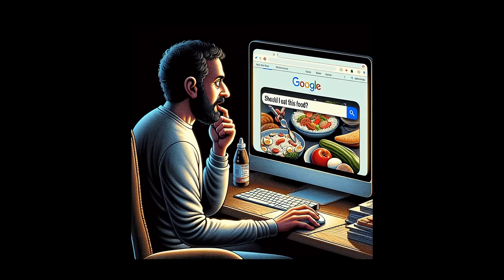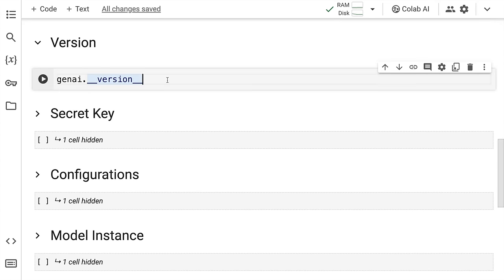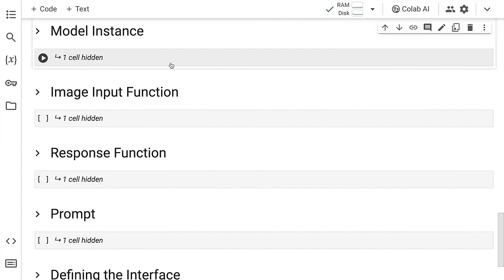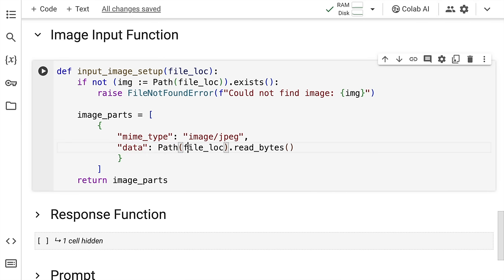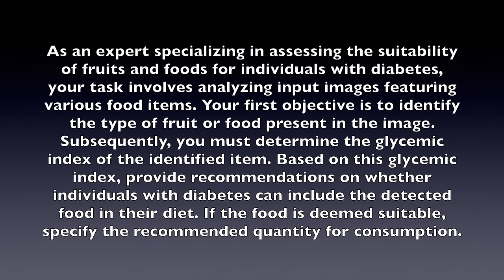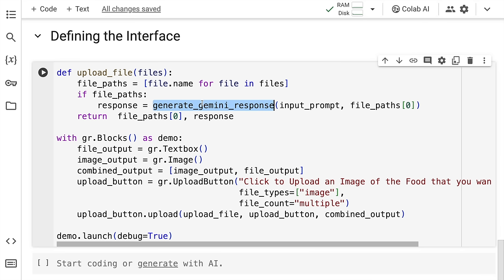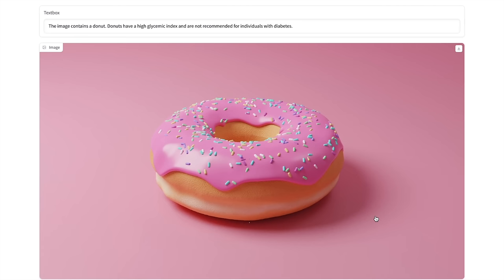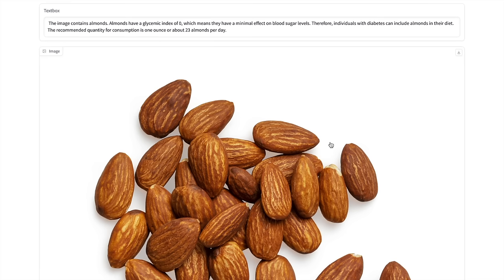I've Built a Diabetes Management App With Google's New AI Gemini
Elevate your diabetes management game with AI! Join me as I showcase the capabilities of Google's Gemini Vision Pro model in identifying foods and assessing their glycemic index. This video is your guide to understanding the technology behind smart dietary choices, ensuring that every food you consume aligns with your health goals. Upload your food pic, Gemini Vision Pro model reveals its GI & tells you if it fits your diabetes management plan. No more guessing!

Gemini Pro Vision is a specialized version of Google's more general-purpose Gemini model, specifically fine-tuned for vision tasks. It's trained on a massive dataset of text and images, allowing it to understand the relationship between them.

This enables it to perform various tasks like:
▶ Image generation: Create new images based on textual descriptions or existing images.
▶ Image captioning: Generate detailed descriptions of images.
▶ Image editing: Modify existing images based on instructions.
▶ Object recognition and classification: Identify and categorize objects within images.
▶ Visual question answering: Answer questions about the content of images.

What makes Google's Gemini Pro Model special?
▶ Multimodality: Unlike traditional vision models, Gemini Pro Vision can combine information from text and images, leading to more accurate and nuanced results.
▶ Uncertainty-routed chain-of-thought: This novel approach allows the model to reason through complex tasks and make informed decisions, even in situations with incomplete information.
▶ State-of-the-art performance: Gemini Pro Vision has achieved impressive results on various benchmarks, outperforming other leading models in many tasks.

What are its potential applications?
▶ Creative industries: Generate realistic product mockups, design concept art, or create personalized artwork based on user preferences.
▶ Education and training: Visualize complex concepts or create interactive learning materials.
▶ Accessibility: Generate audio descriptions for images to assist visually impaired individuals.
Robotics and autonomous systems: Help robots understand and interact with the visual world.

Gemini Pro Vision is currently available as part of Google's Vertex AI platform.Gemini Pro Vision represents a significant leap forward in AI's ability to understand and manipulate visual information. Its potential applications are vast, and it's sure to have a major impact on various industries in the years to come.